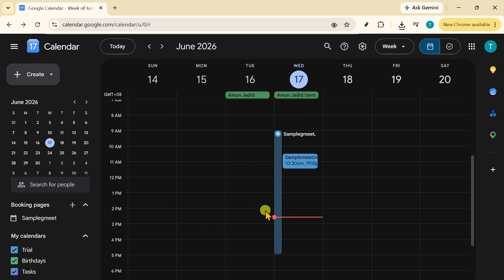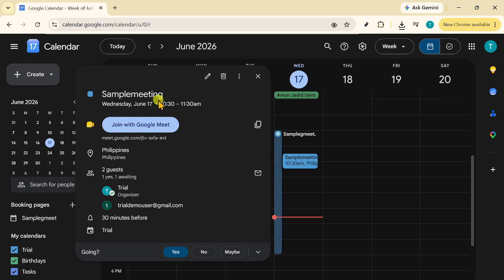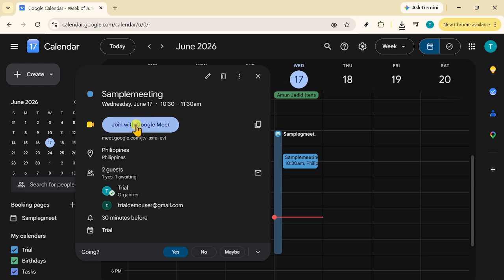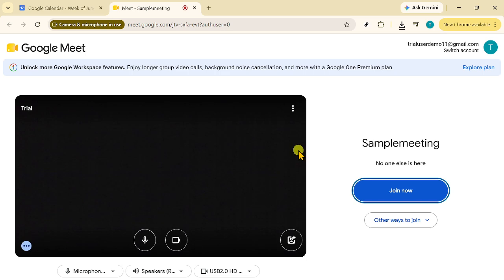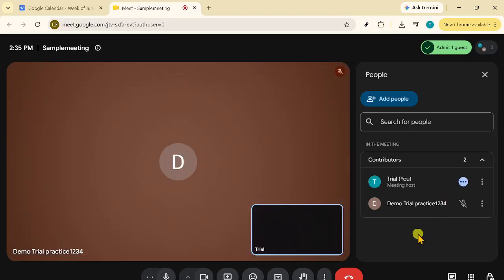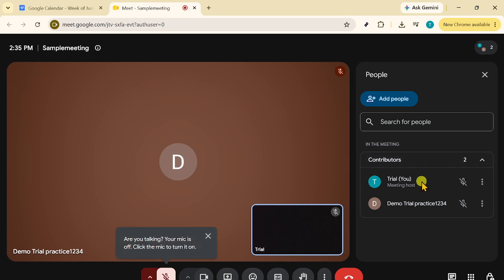How To Know If Someone Blocked You In Google Meet (2026) (Complete Guide)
In this guide on how to know if someone blocked you in google meet, you will learn the possible reasons you cannot join or contact someone in a meeting. This tutorial explains google meet blocked user issues and how google meet access denied situations may appear. If you are facing a google meet contact issue or google meet meeting error, this video will help you understand it clearly.